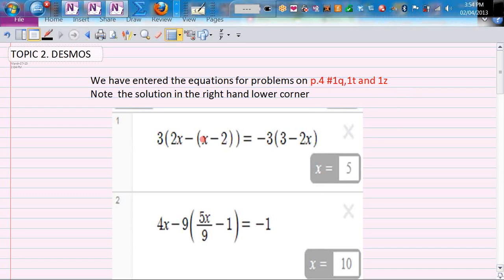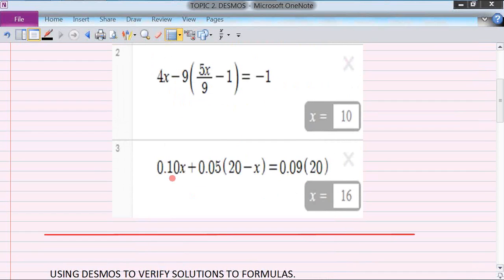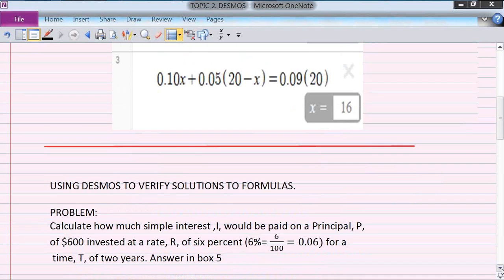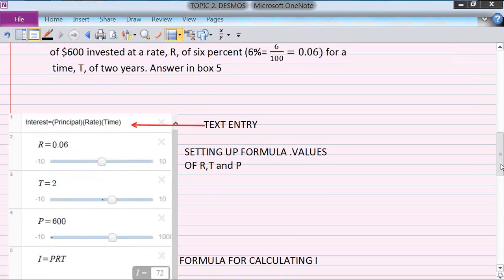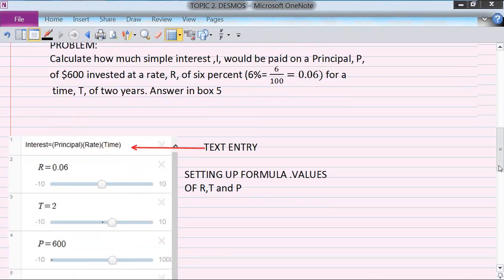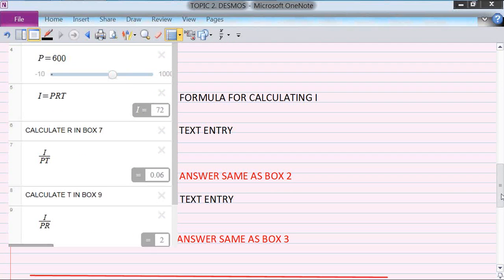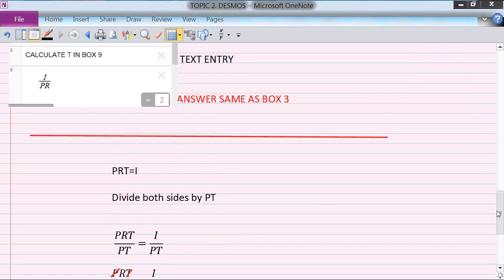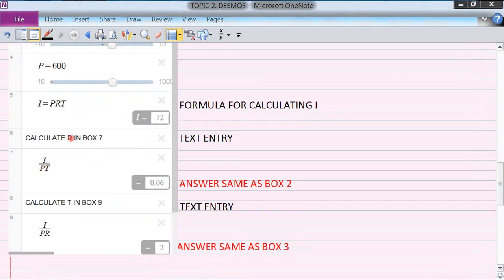TOPIC2.SOLVING LINEAR EQUATIONS.DESMOS